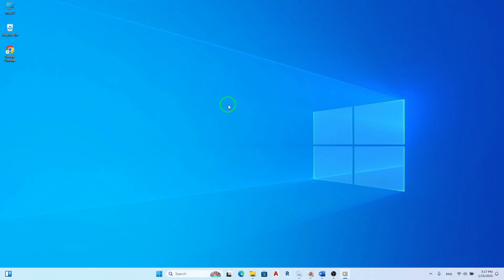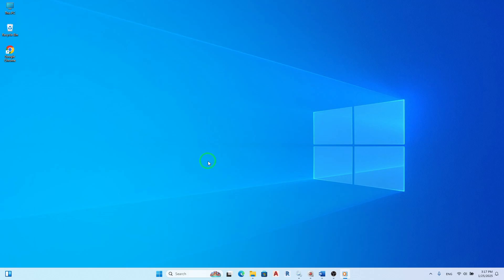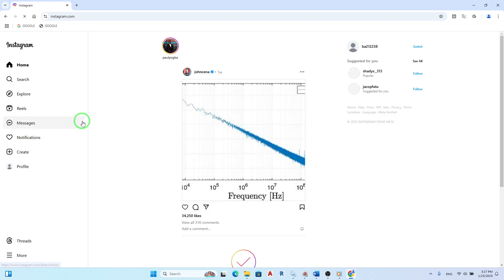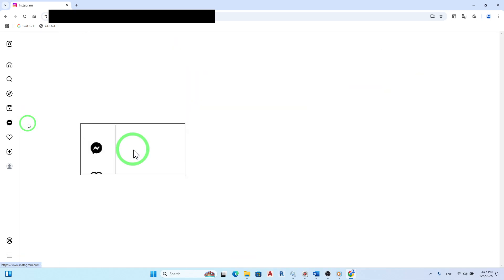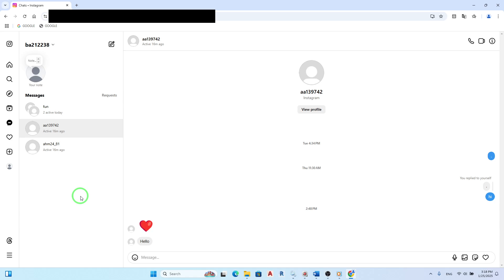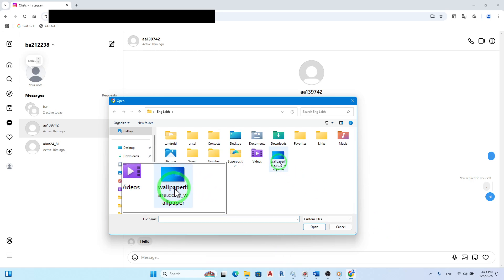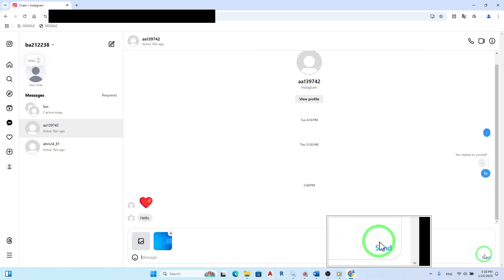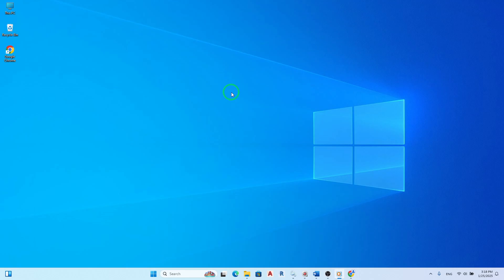How To Send Photo To Instagram Chat On PC (New Update)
Learn how to send a photo to Instagram chat on your PC with this simple guide. This new update makes it easier than ever to share images directly through your messages.

1. Open Instagram.

2. Click on the Messages icon at the left menu.

3. Open the chat you want.

4. Click on the photo icon at the message box.

5. Choose the photo, then click Open.

6. Click Send.

Chapters:
00:00 Intro
00:12 Soultion
01:05 Outro